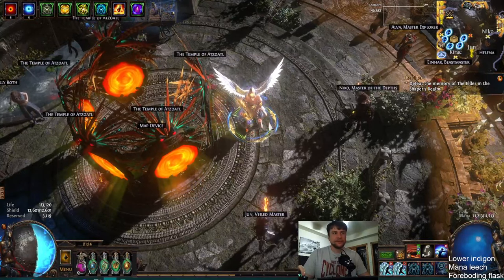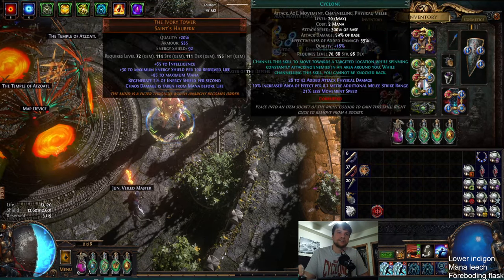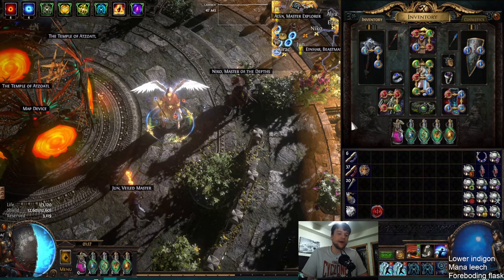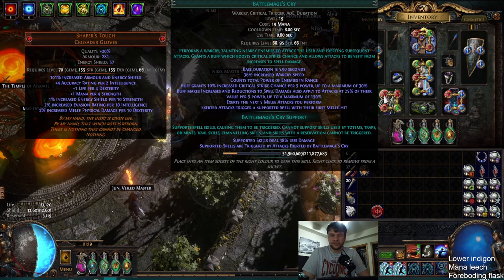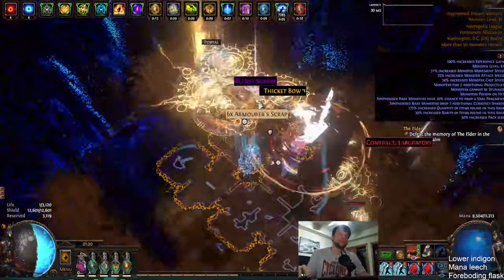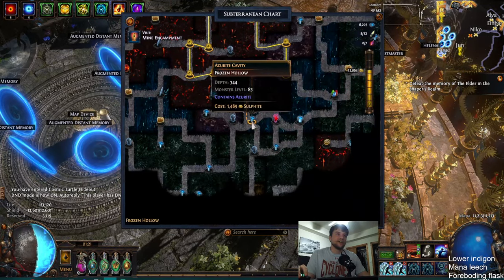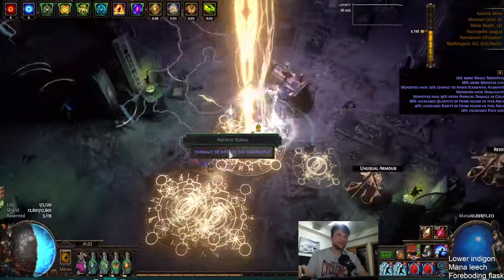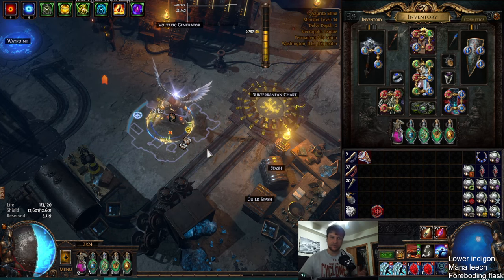Mjolner Archmage progress - Fixing mana with Indigon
tree used to end my 4 day weekend. the single 100% adorned with 1 magic jewel is kinda a meme